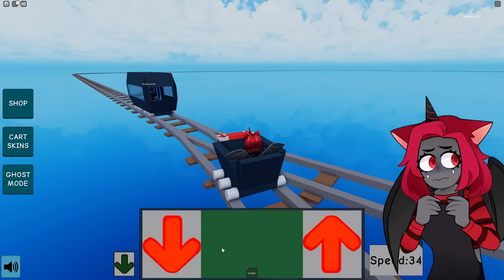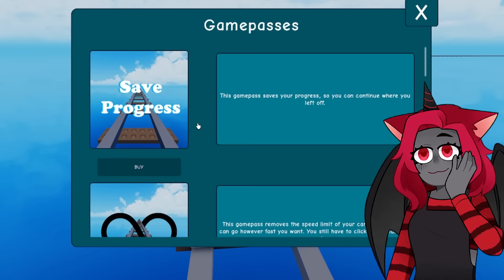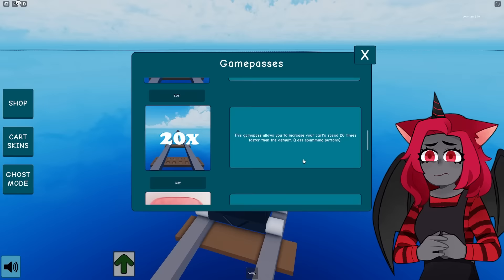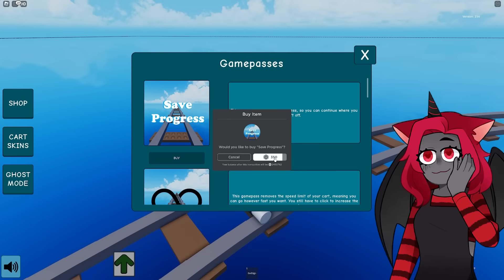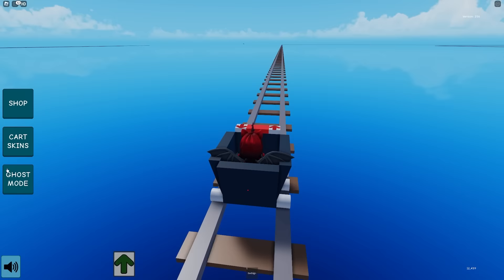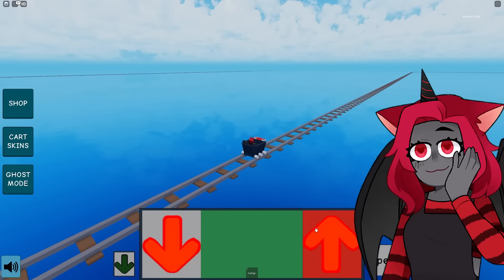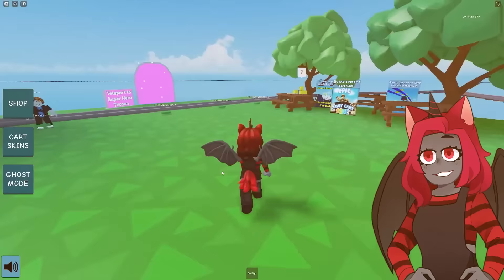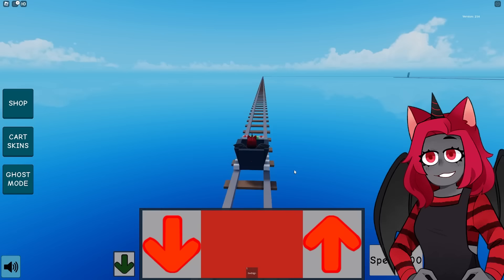Roblox ENDLESS Cart Ride!